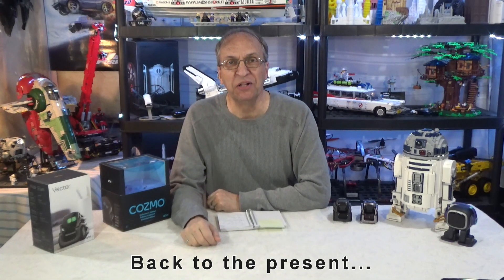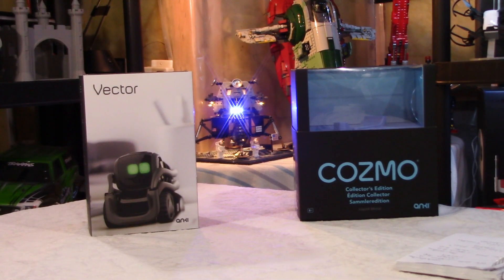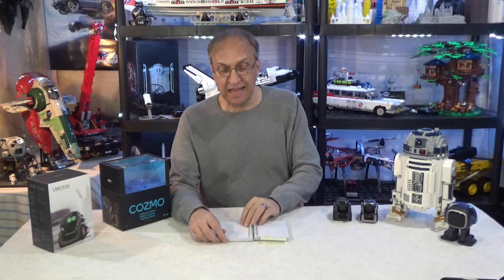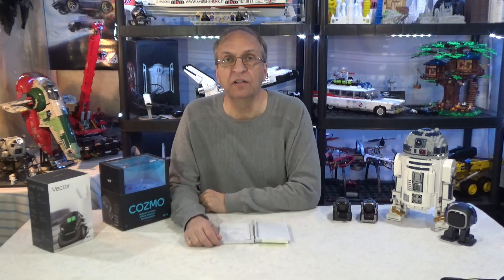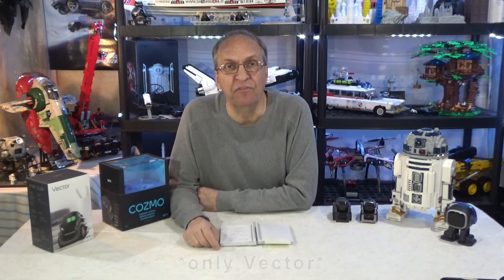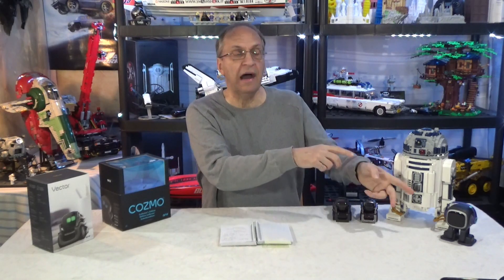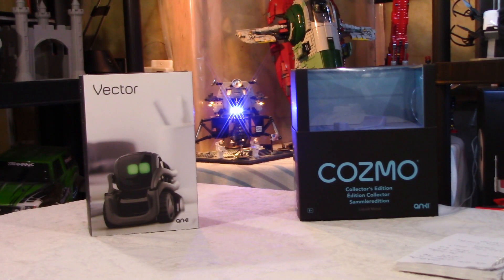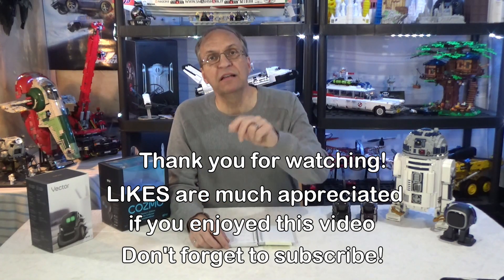Cozmo 2.0 and Vector 2.0 | Update 14 March 2022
One month after the "worst case scenario" from Digital Dream Labs and still no Cozmo 2.0 or Vector 2.0 on the horizon!  Moreover, the recent updates from DDL are all about "battery testing and camera calibration".  Things that should have been completed in November 2021 or 4 months ago!  I have been optimistic about these new robots since the kickstarter campaign of February 2020 but many people on social media are now questioning the ability of DDL to manufacture and ship!  Feb 2020 is 2 years ago!  And pre-orders started in November 2020, 1 1/2 years ago!  On top of all these delays, there is also the lawsuit that is still going on between DDL and Living AI regarding EMO's design!

Updates on Cozmo 2.0 and Vector 2.0 can be found here;

Don't miss my other videos on Cozmo and Vector.  Remember that LIKES are much appreciated if you enjoyed this video.  Thank you for visiting my channel.